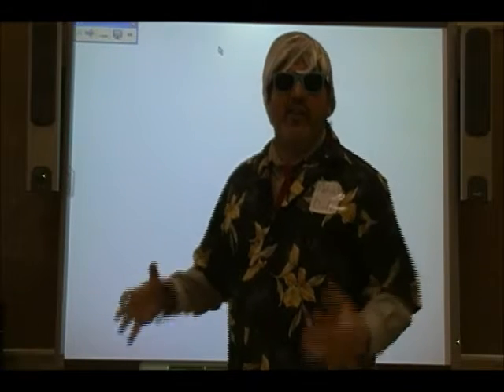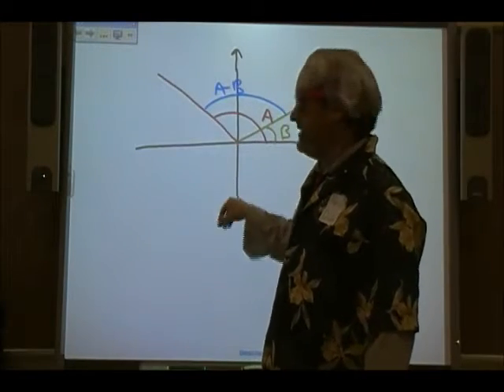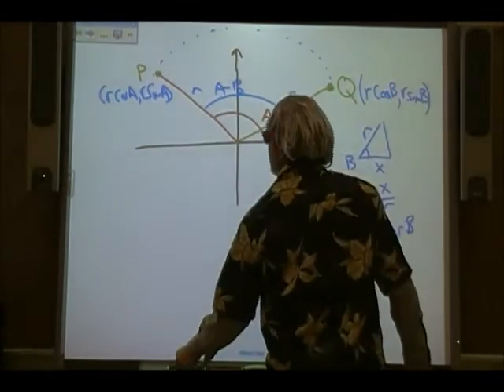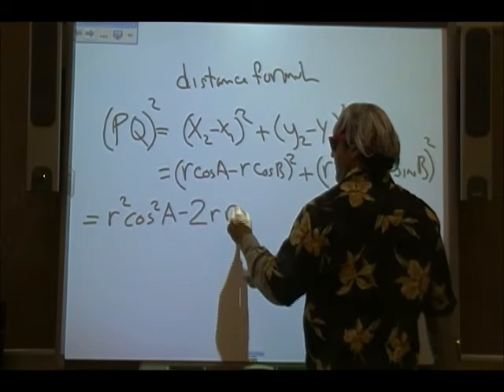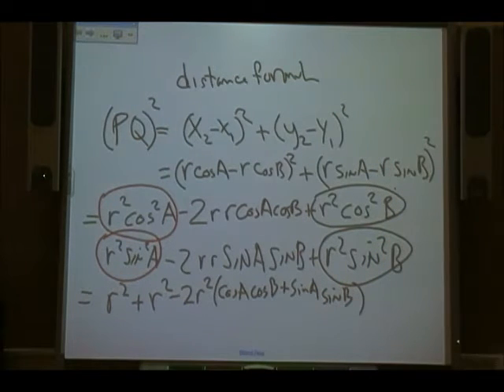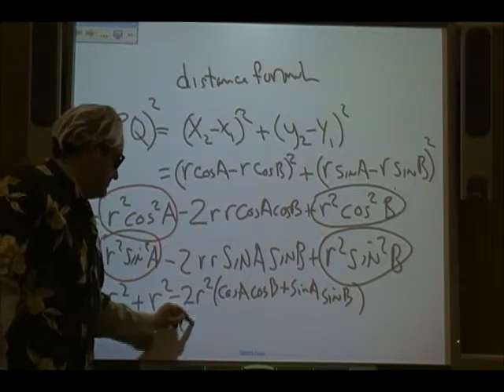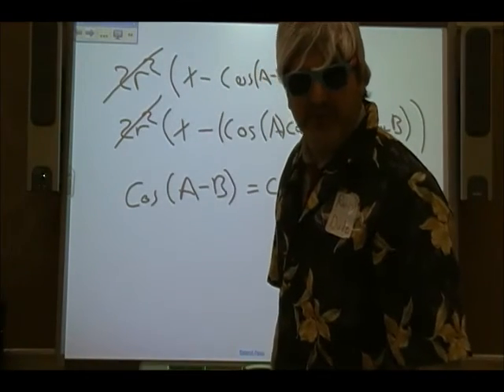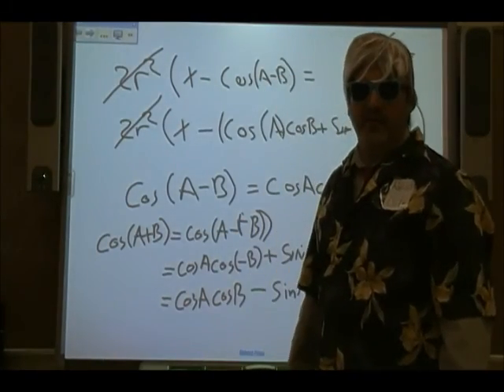Cos(A-B) and Cos(A+B)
Derivation of the formulas